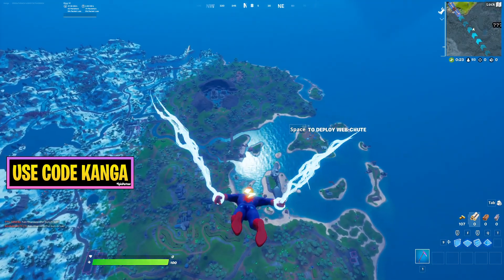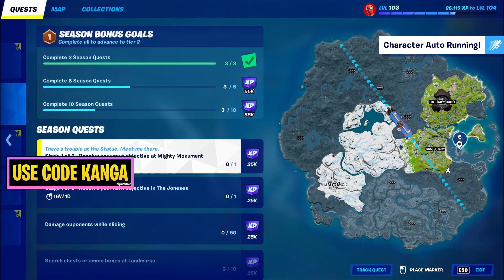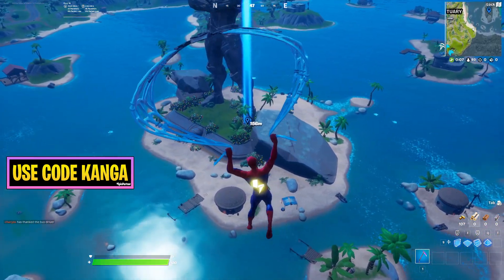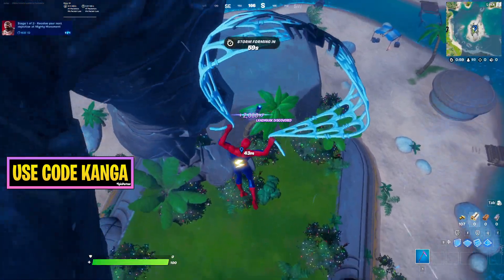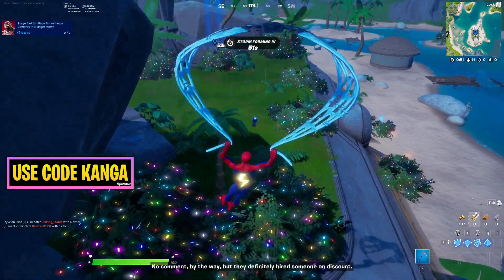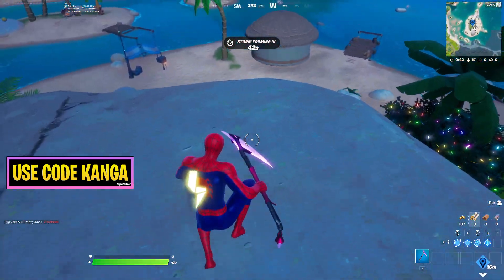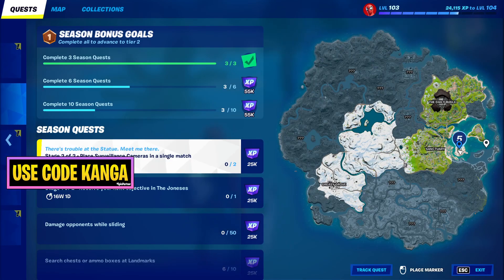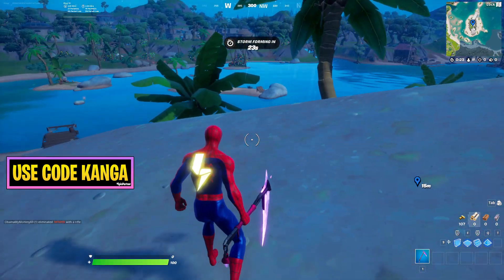Receive your next objective at Mighty Monument - Fortnite Challenge Guide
How to Receive your next objective at Mighty Monument
Fortnite Receive your next objective at Mighty Monument
In this video I show you how to complete the challenge to "Receive your next objective at Mighty Monument" which is part of the Fortnite Chapter 3 Quests.
To complete this challenge, you need to receive your next objective at mighty monument, which I show you how to do in this video